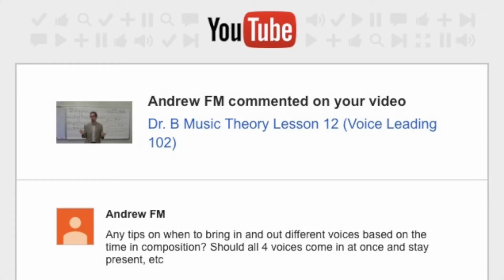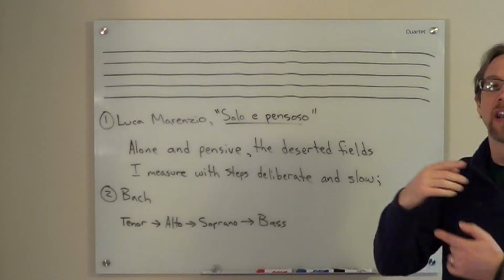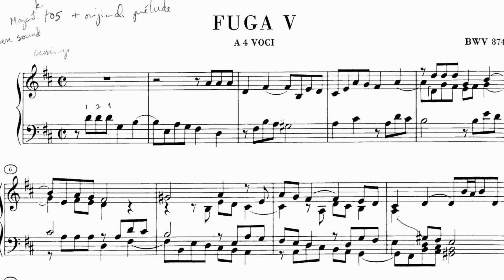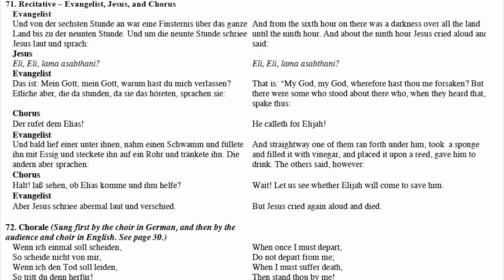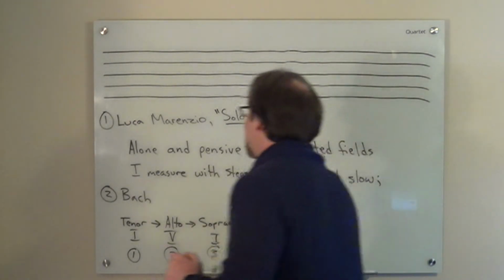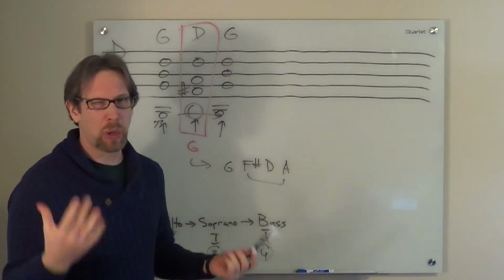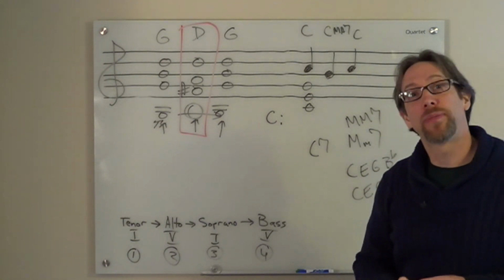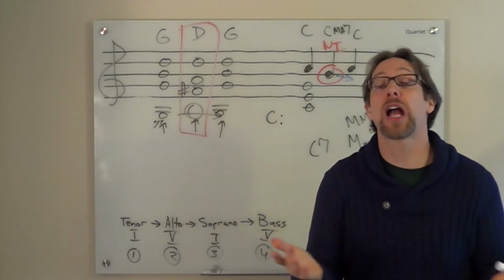Ask Dr. B About Music Theory, Episode 14 (Texture, NCT vs Chord Tone)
TOPICS:
0:00 - QUESTION on Lesson 12 ( from Andrew FM: "Any tips on when to bring in and out different voices based on the time in the composition? Should all 4 voices come in at once and stay present, etc."
2:07 - Luca Marenzio (c.1553-1599) madrigal "Solo e pensoso i piú deserti campi"
4:26 - J.S. Bach (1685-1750), The Well-Tempered Clavier - Book 2, Fuga nº 5 BWV 874
7:03 - J.S. Bach (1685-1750), St. Matthew Passion, BWV 244 / Part Two - No.72 Choral: "Wenn ich einmal soll scheiden""
12:06 - QUESTION on Lesson 24 ( from Andrew FM: "Is it a pedal tone if its a common tone of the previous and following chords, but also a part of the current chord? or is just an inversion then?"
16:26 - Watch Lesson 19 (2nd Inversion Triads) for more information on the Pedal 6/4 chord
17:04 - QUESTION from Lesson 27 ( from Andrew FM: "If you had a C major chord in the key of C, and the melody went from C to B to C, would you consider that a non chord tone or a C7 chord?"